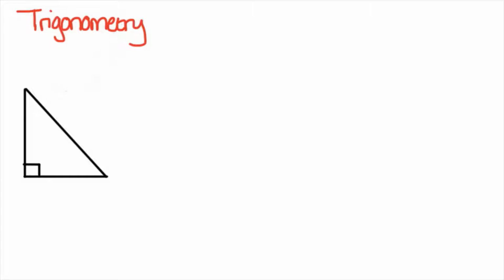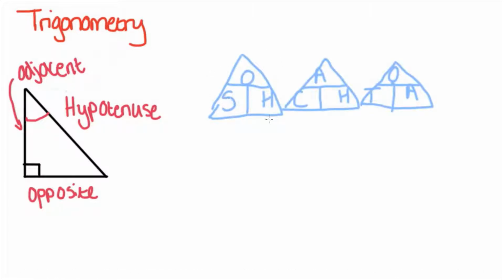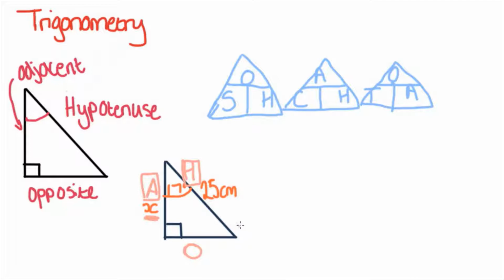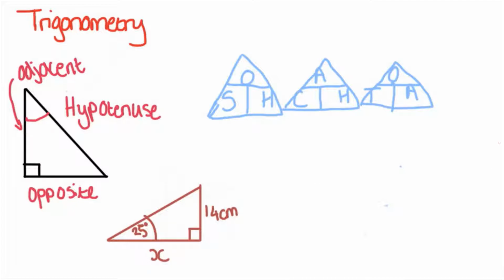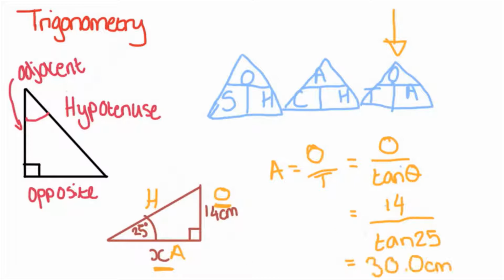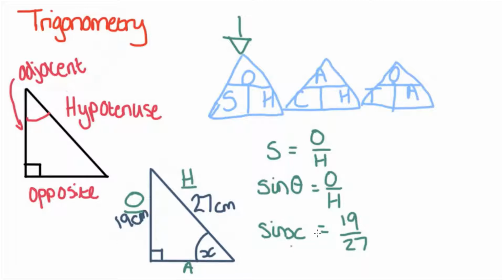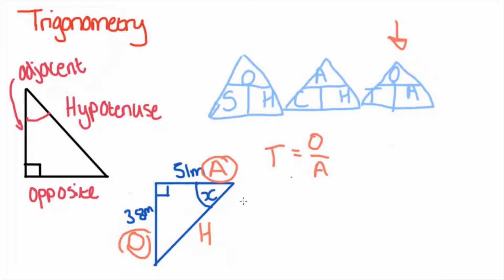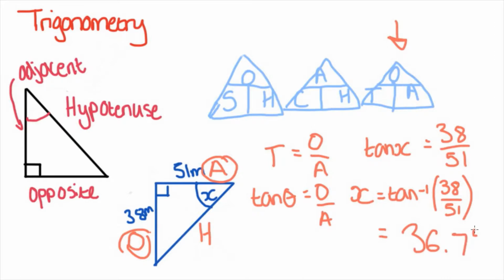Trigonometry - finding lengths & angles of right angles triangles SOH CAH TOA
We look at how to label the sides of a right angled triangle, and then how we can use sin, cos and tan to find the lengths and angles on a right angled triangle.

What can trigonometry be used for? 0:00
Labelling the sides of a right angled triangle - 0:16
Sin, Cos and Tan (SOH CAH TOA) - 0:52
How to use sin, cos and tan to find lengths on a right angled triangle - 1:30
Example 2 (length) - 3:20
Example 3 (finding an angle) - 4:51
Example 4 (finding an angle) - 6:43